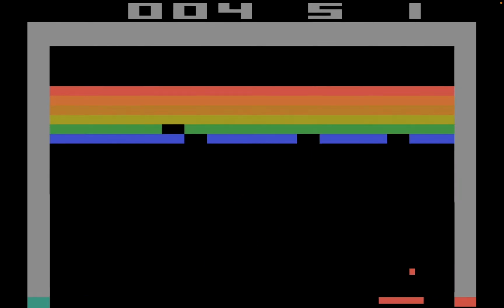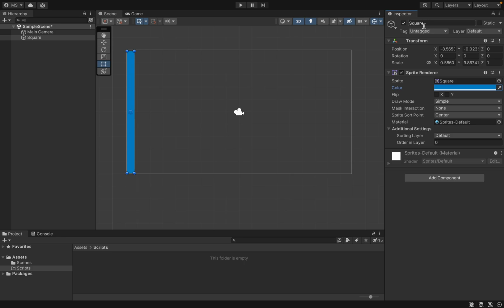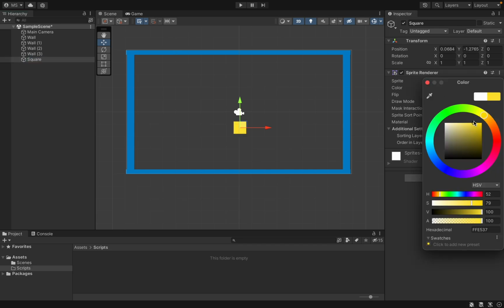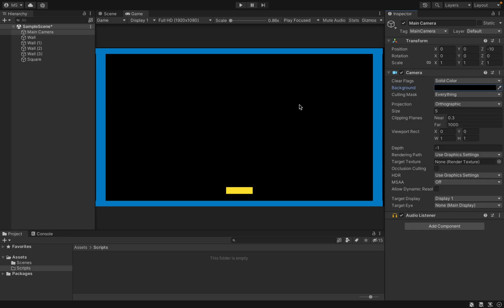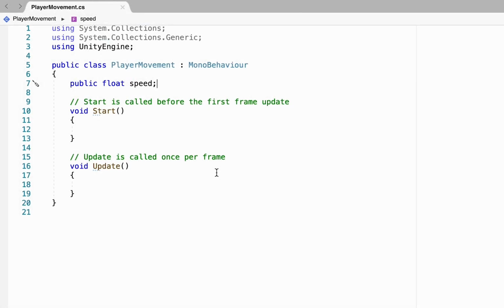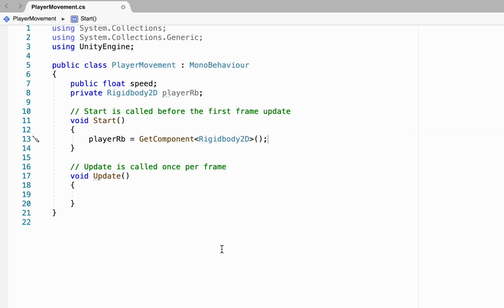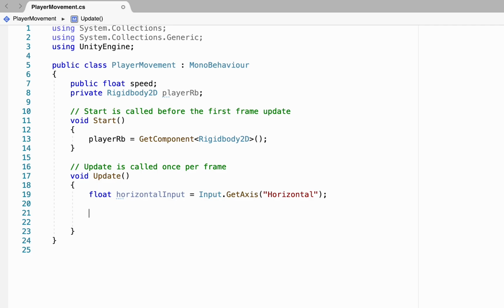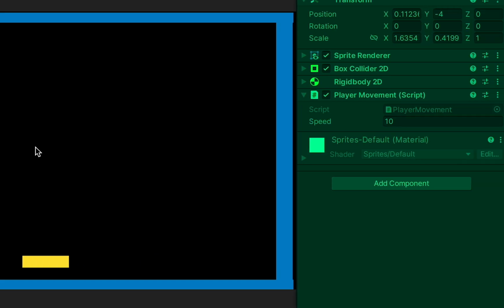Let's Make An Arcade Game Like Breakout: 1. Paddle Movement and Scene Setup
This beginner-friendly Unity 2D tutorial series shows how to create a classic arcade game like Breakout. In this first video, we’ll set up our level in the Unity editor, and get our paddle moving.

Breakout is an arcade classic that has spawned dozens of copy cats since its release in 1976. It’s an amazing game, worthy of homage and tribute, and it’s also a great way to learn the basics of Unity 2d game creation.

📖 CHAPTERS 📖
0:00 - Introduction and Example
0:30 - Creating Walls in the Unity Editor
1:51 - Setting Up the Paddle
2:57 - Coding Paddle Movement
6:50 - Testing the Code

🛑  MUSIC 🛑
🔊 Vibe With Me - Joakim Karud